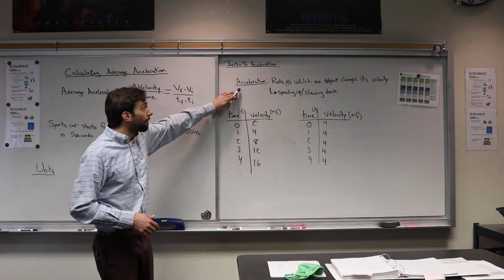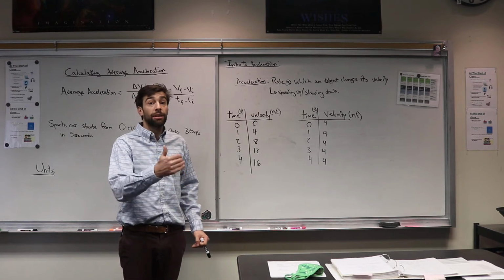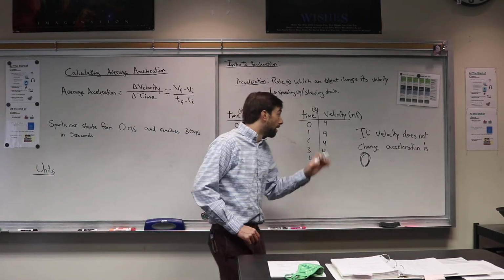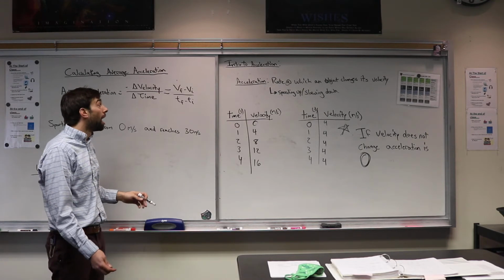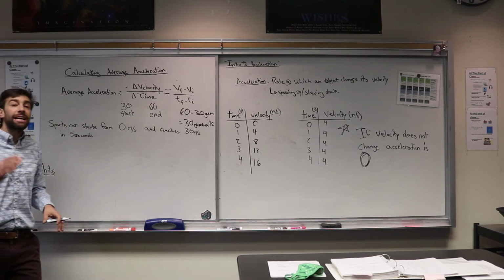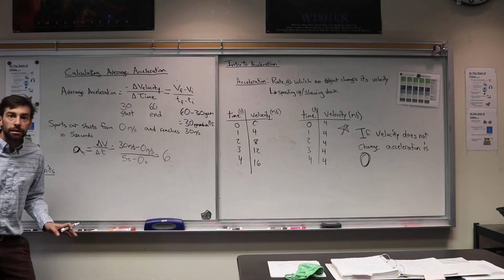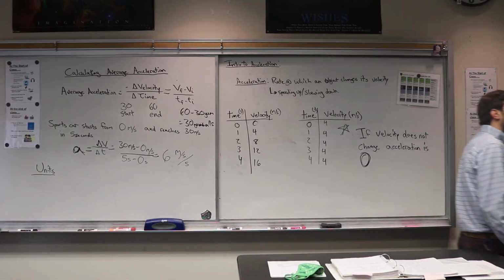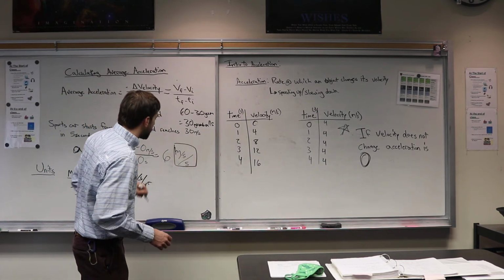Introduction to Acceleration